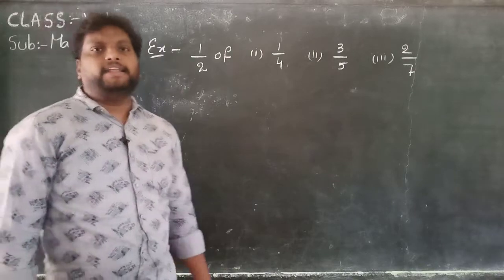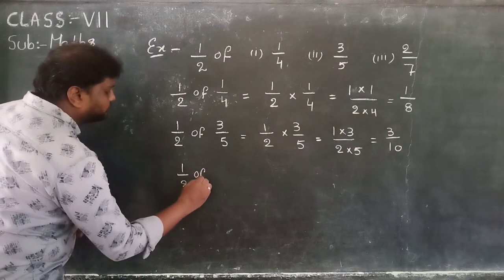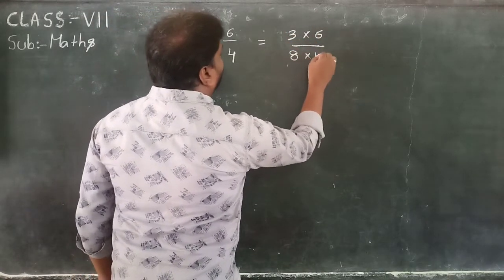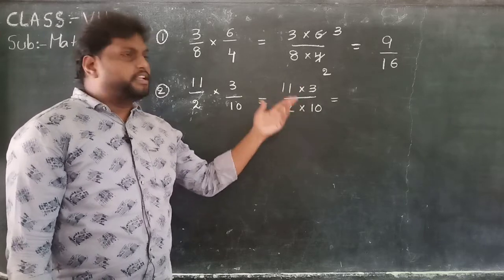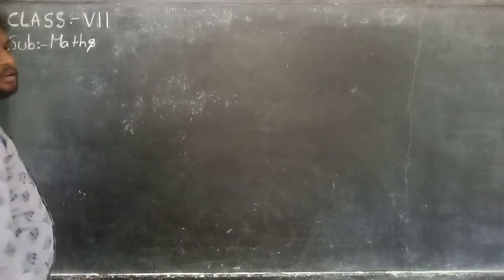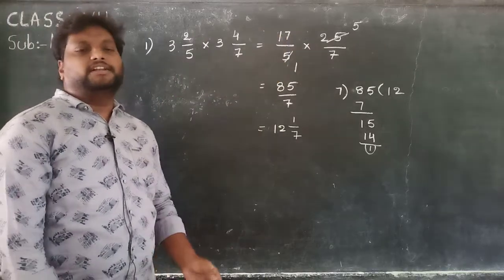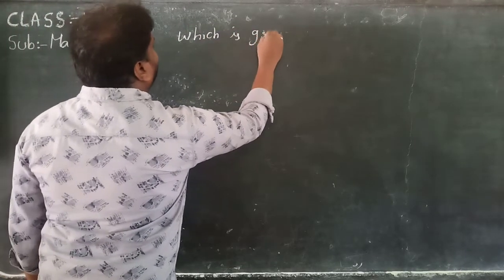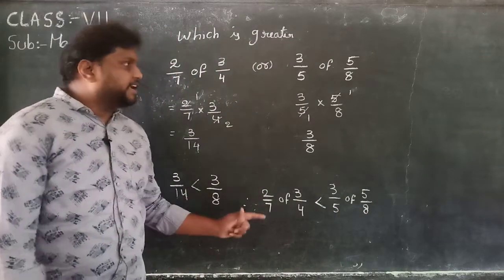7TH CLASS MATHEMATICS,DAY-21